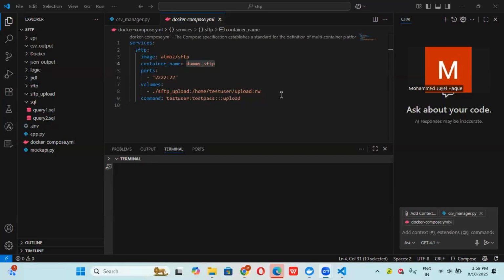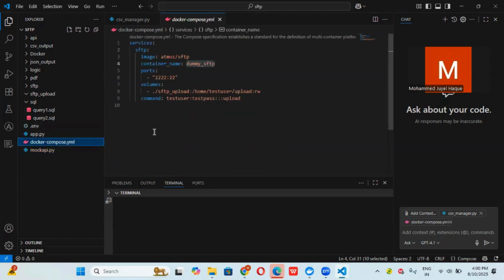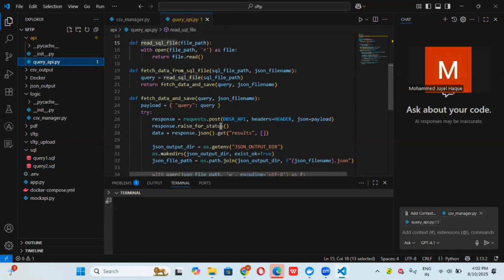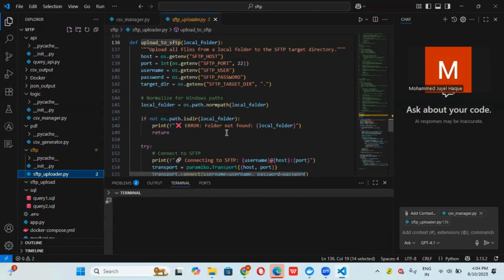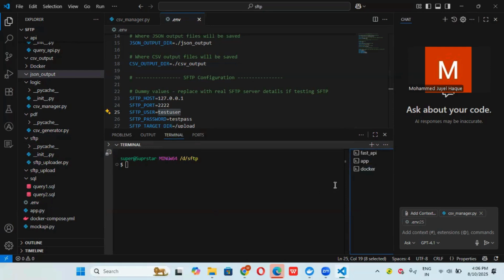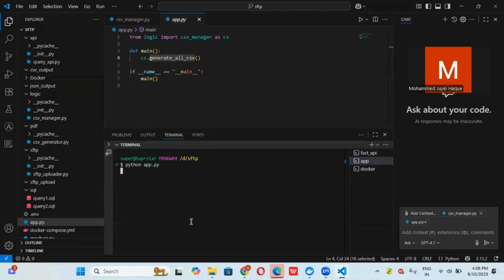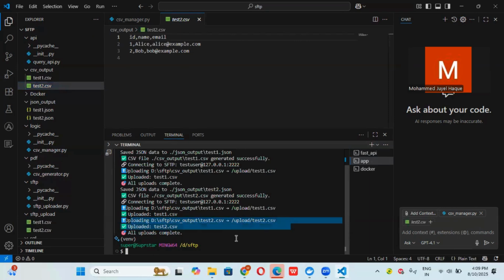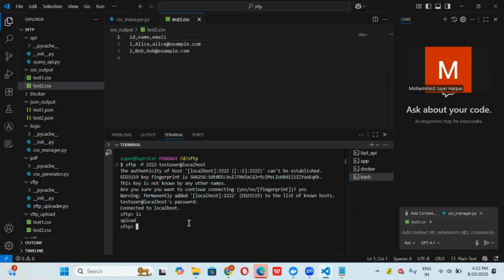Build a simple ETL Pipeline: FastAPI → JSON → CSV → SFTP (with Docker Compose)